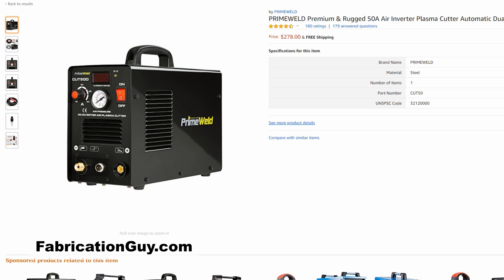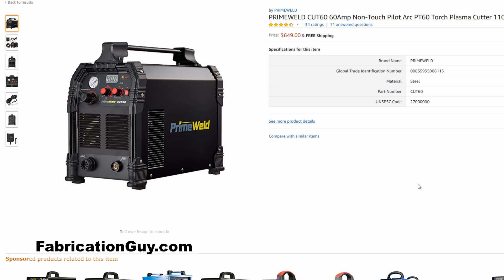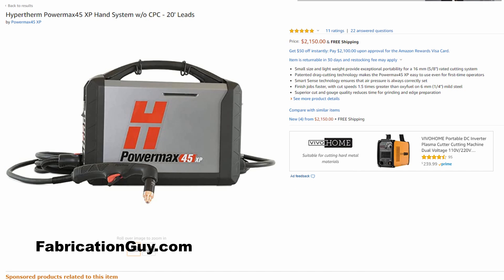Best Plasma Cutter Under $300, $500, $700, $1000, $1500 and $2000 - Complete Buyers Guide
Under $300 - Primeweld 50A (Amazon.com)
Under $500 - LOTOS LTP5000D (Amazon.com)
Under $700 - Primeweld CUT60 (Amazon.com)
Under $1000 - Primeweld CUT60 (Amazon.com)
Under $1500 Hypertherm Powermax30 XP (Amazon.com)
Under $2000 Hypertherm Powermax45 XP (Amazon.com)

Hey guys, today I am breaking down the best plasma cutters in the $300, $500, $700, $1000, $1500 and $2000 price ranges. There is a big difference in build quality, cut quality, parts, consumables, customer service etc between all of these machines. In this video, I break down what you can expect from these different price ranges and what machines we recommend based on your budget.

The real sweet spot I find in these plasma cutters is the $500-$700 price point for weekend warriors. These machines have some fantastic performance for the price and they will serve you well. If you're a bit more serious about your tools or work in a professional environment I would strongly recommend stepping up to the $1500 or $2000 price range for a Hypertherm machine (if you need dual voltage go Powermax30 XP, if not go Powermax45 XP).

Be sure to check out some of our plasma cutter performance/demo videos listed below. These demos can help you see how powerful these machines really are and what it's like to operate one.